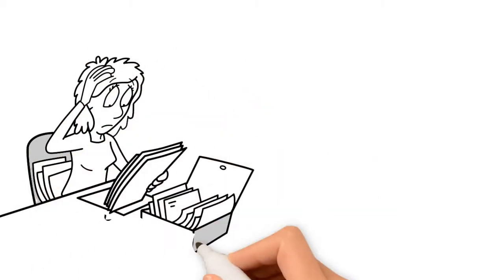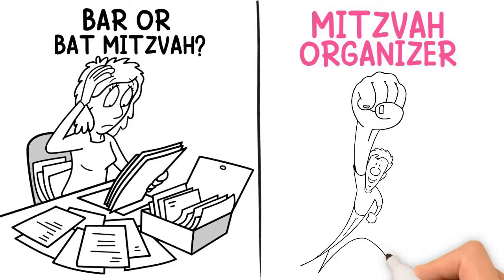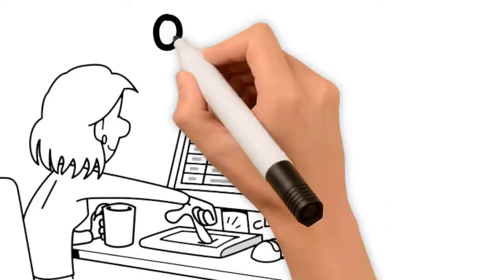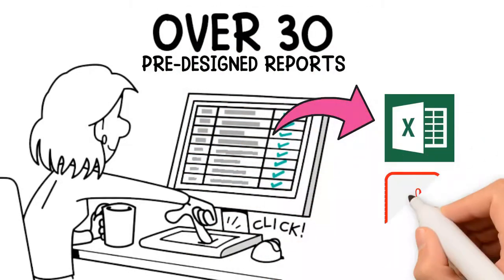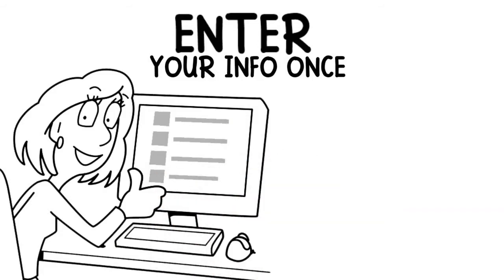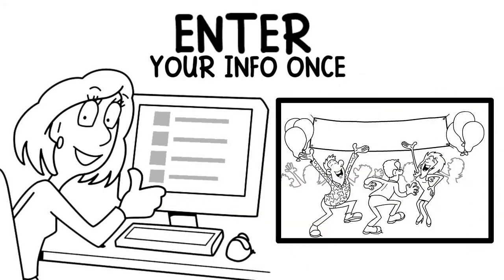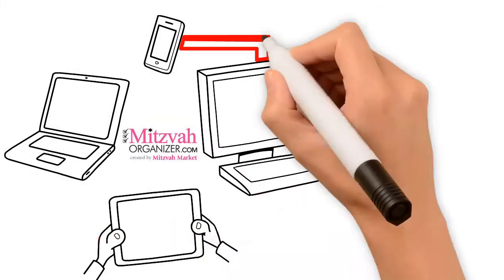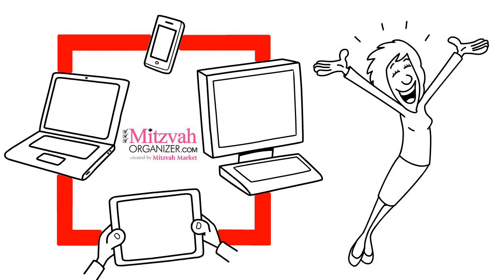Mitzvah Organizer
Get Mitzvah Organizer and Simplify Your Bar Bat Mitzvah Planning!